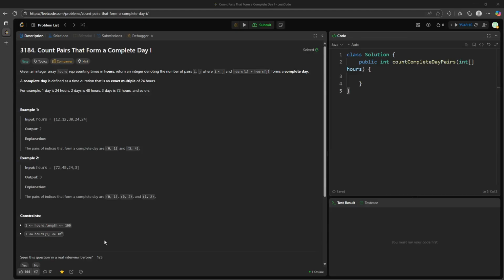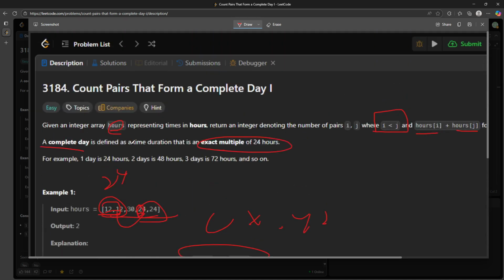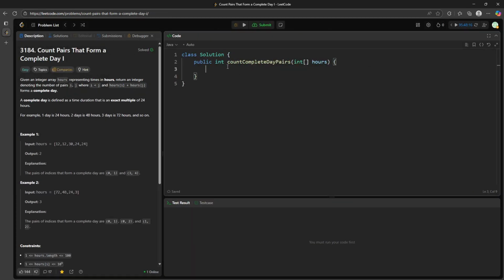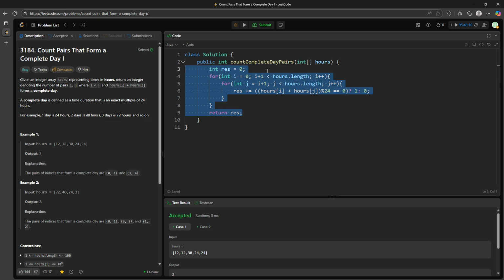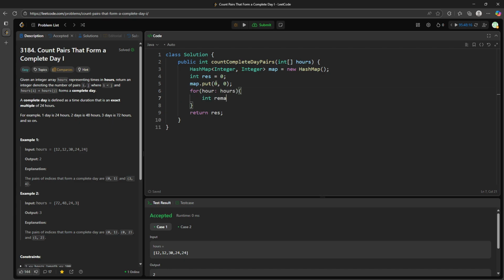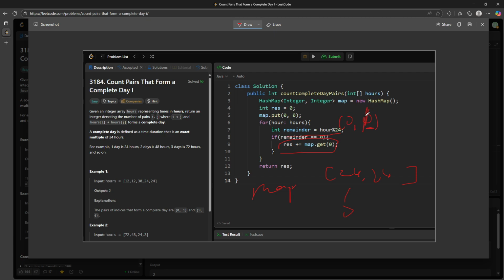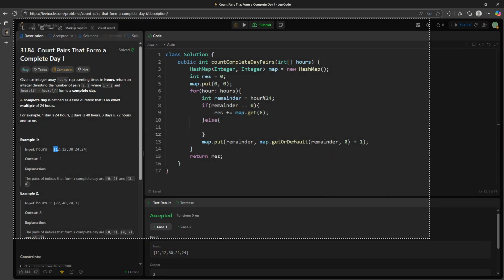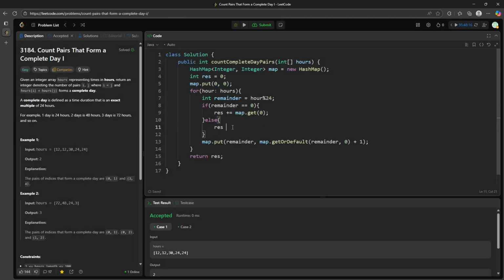LeetCode 3184 | Count Pairs That Form a Complete Day I